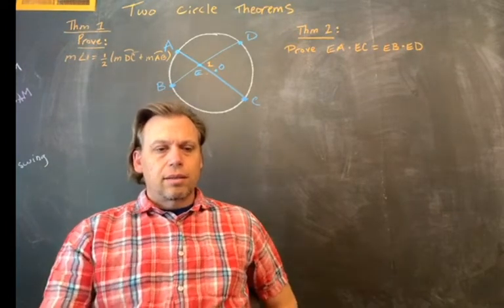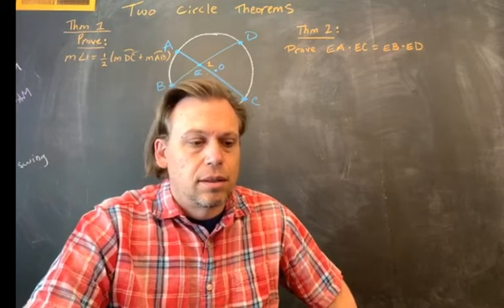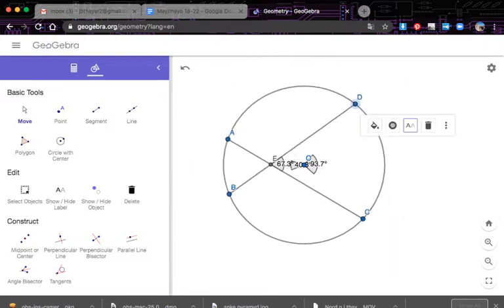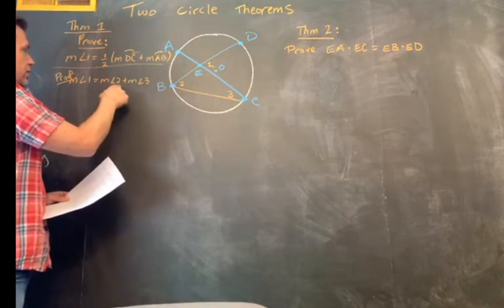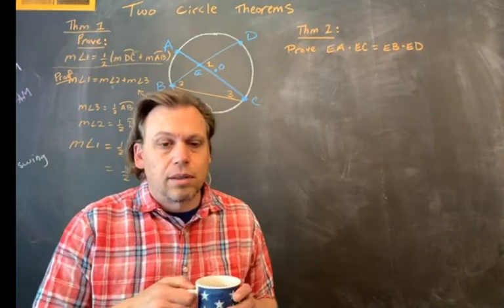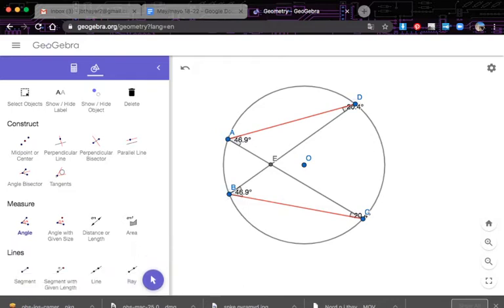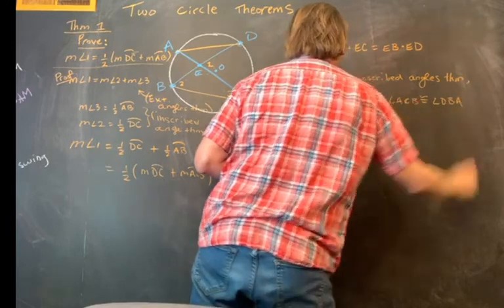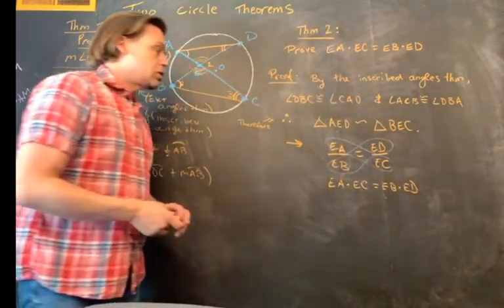Two Circle Theorems